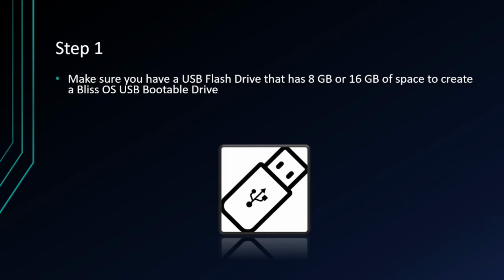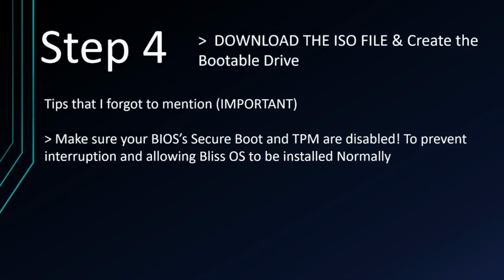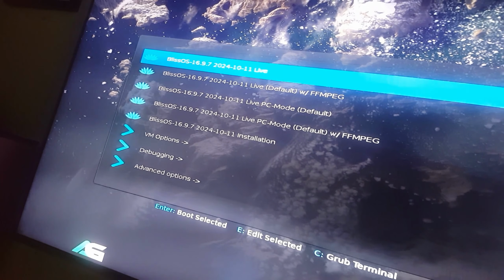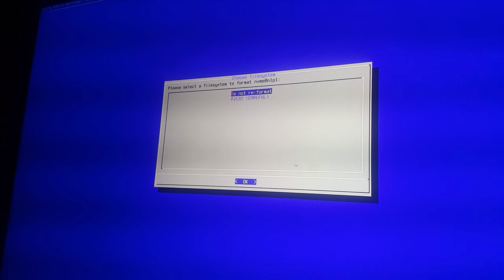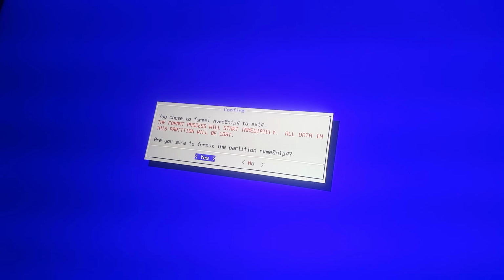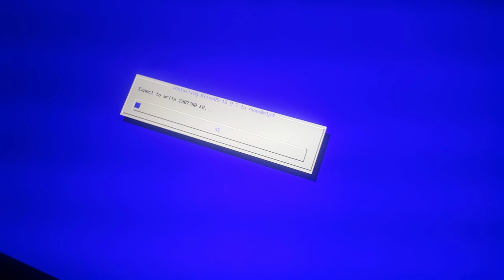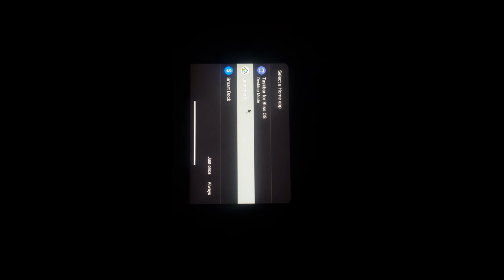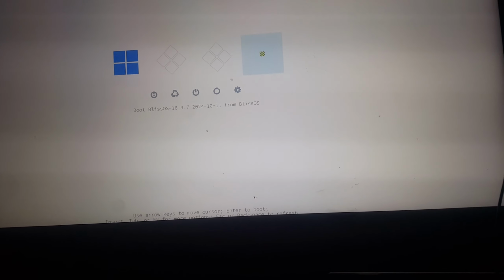HOW TO INSTALL BLISS OS DUALBOOT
Kamusta! here are the links!

Rufus: rufus.ie/en/